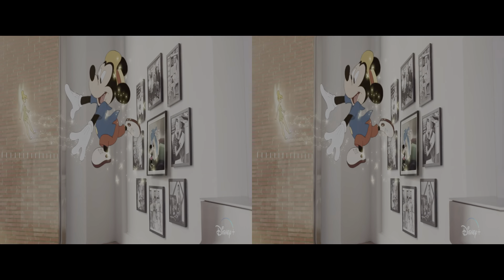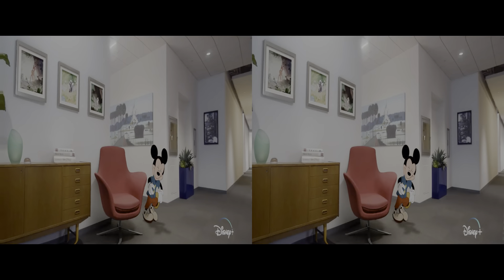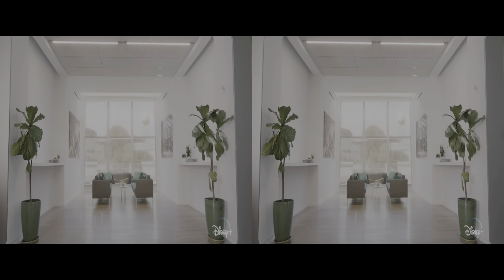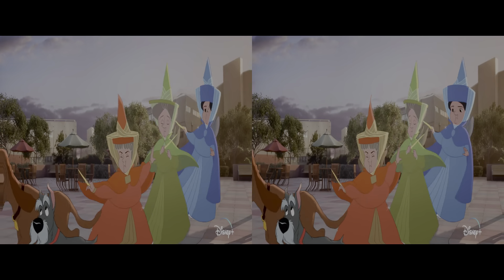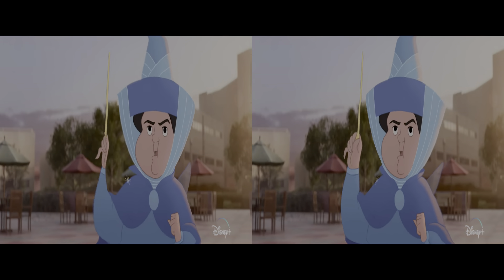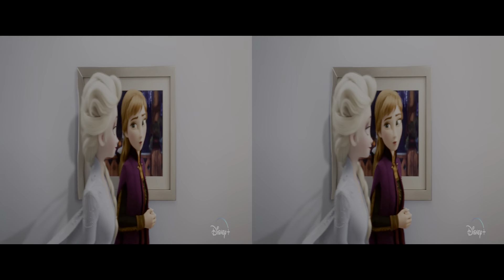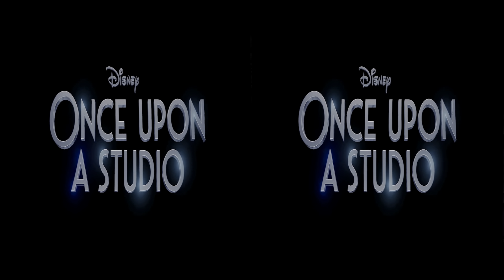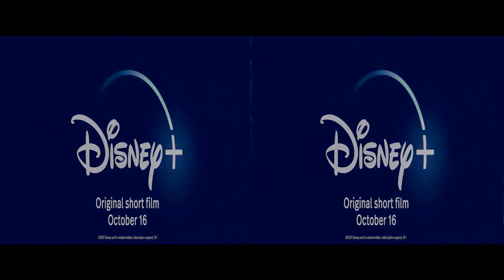HDR Once Upon a Studio Trailer Disney in 3D via Owl3D depthmap and Triaxes depthmap decode